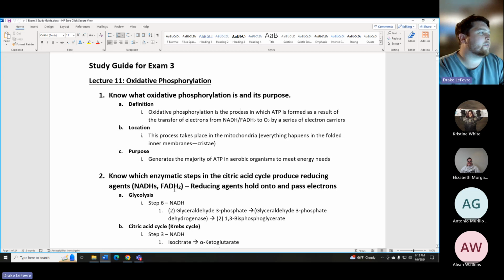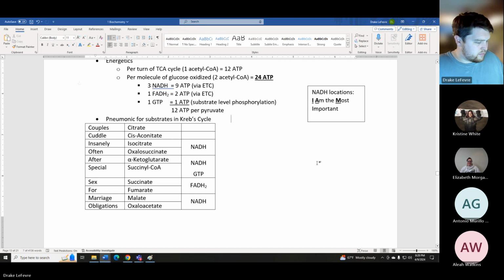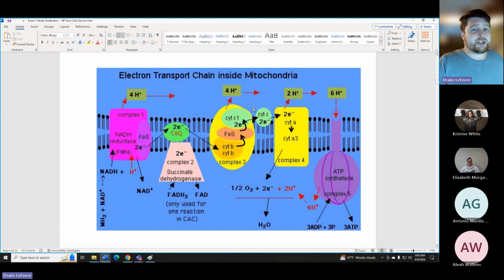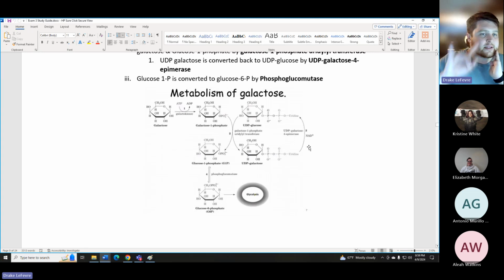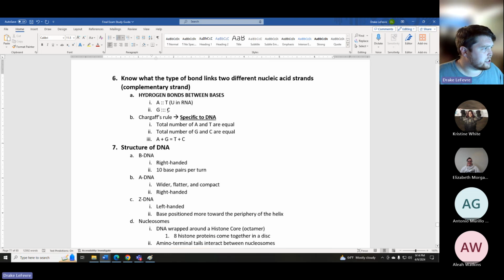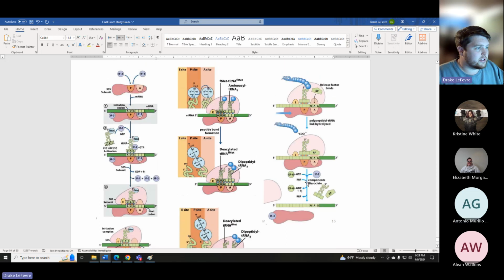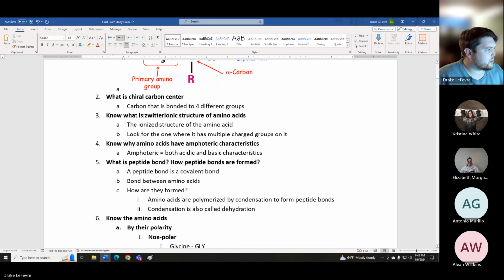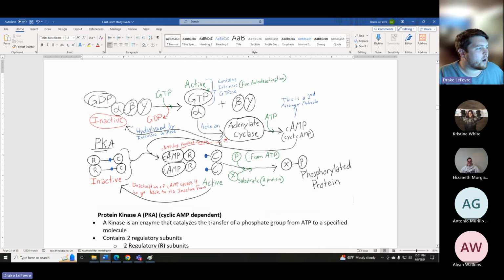LIVE: Final Exam Review (Partial) 4/10/24